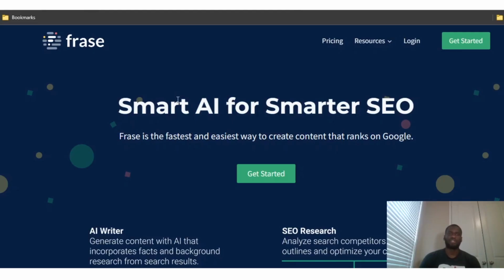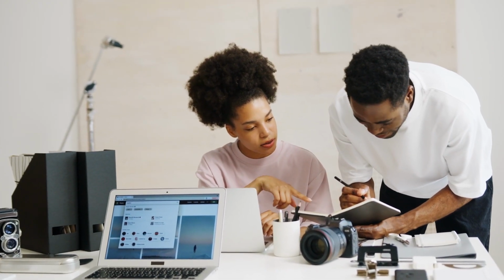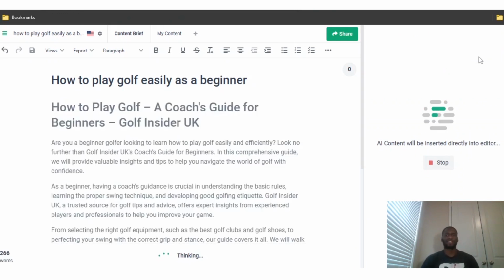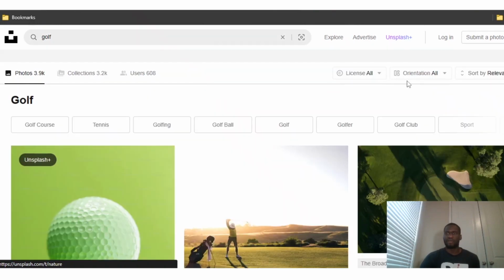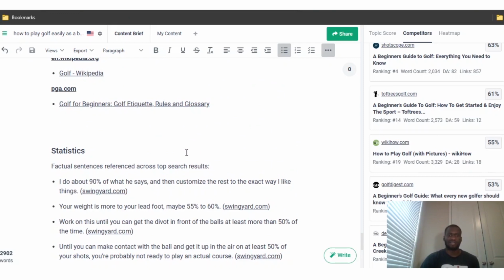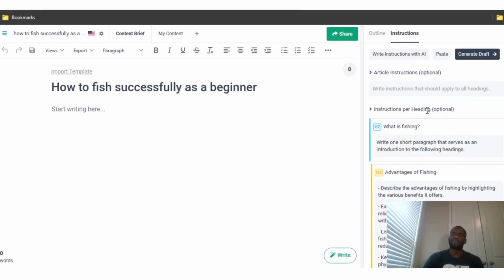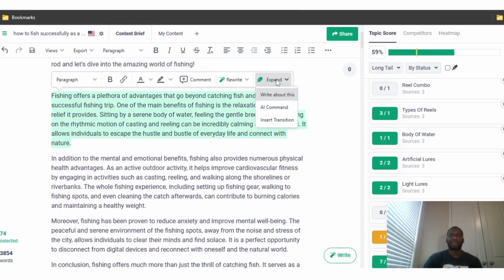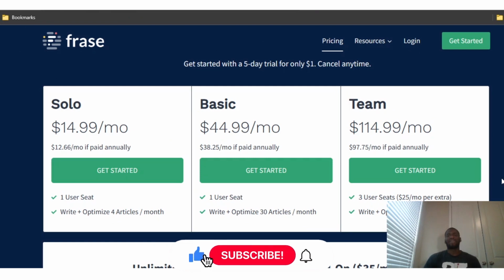Frase Review | Best AI Content Writer + Bonus 60% Discount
Frase Review

In this video, I'm going to be reviewing the Frase content writer. This content writer is a great tool for creating high quality, engaging content for your website. Plus, you'll get a 60% discount!

If you're looking for a tool to help you create high quality, engaging content for your website, then you should definitely check out the Frase content writer! This tool is great for creating content for website, SEO, and social media.